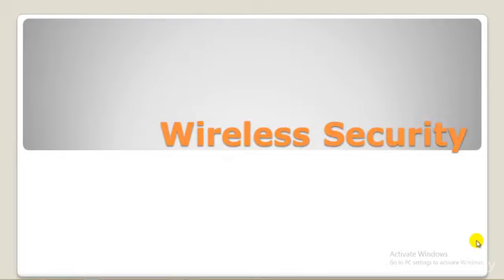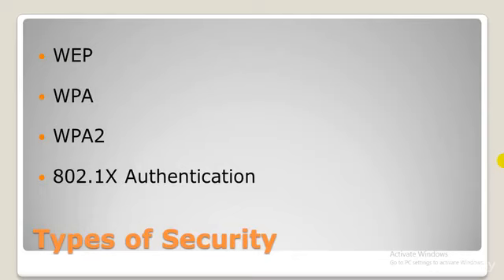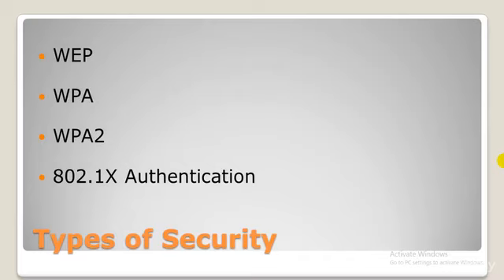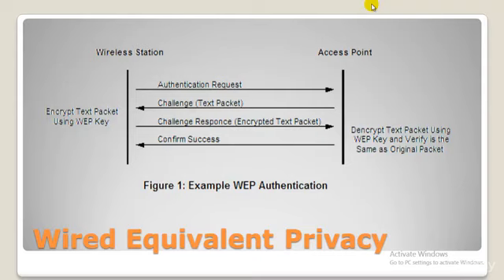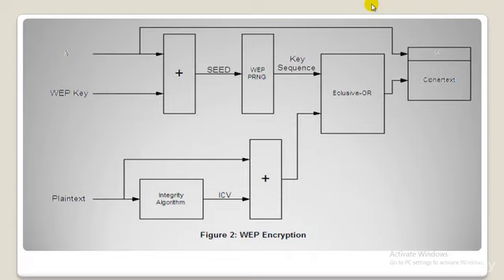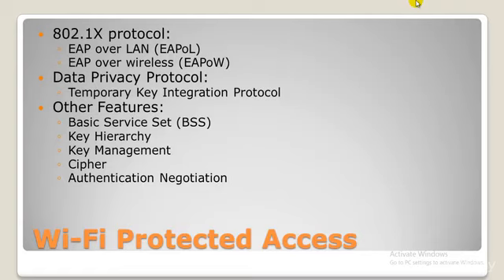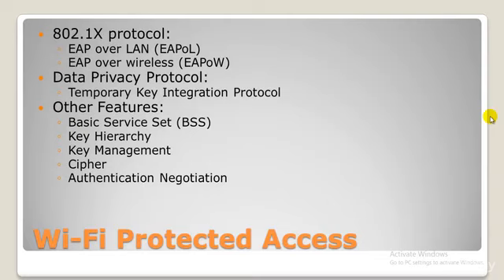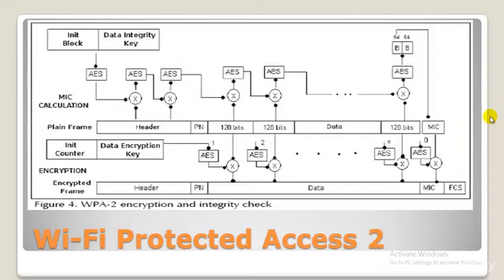Lesson 96 : WEP and WPA